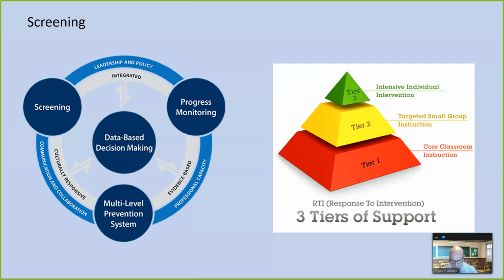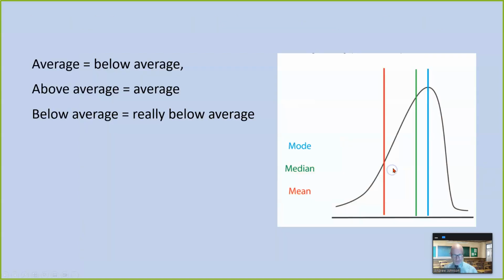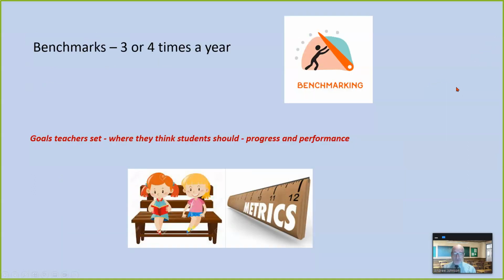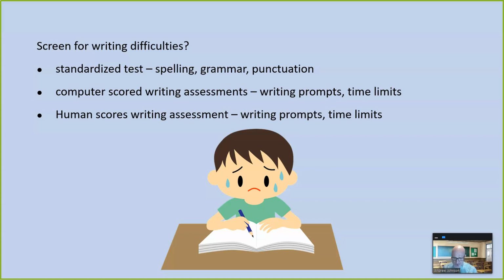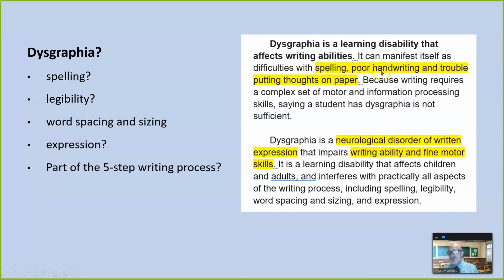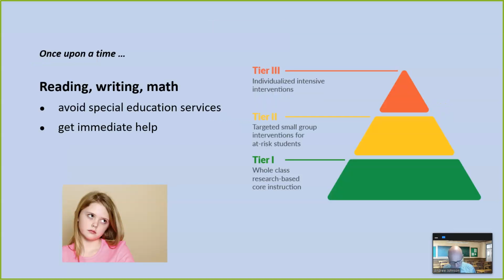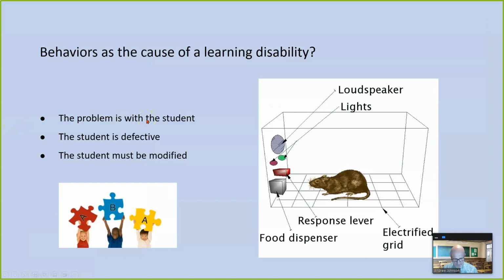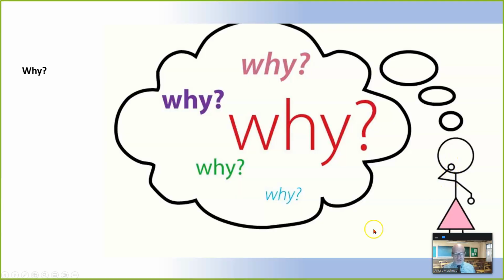RTI, Standardized Tests, Dysgraphia, and PBIS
RTI stands for response to intervention.  The goal was to get students the immediate help they needed in the areas of reading, writing, and math without them having to be formally identified by the special education system.  It was designed to avoid the special education system.  But somehow, the special education system started creeping in.  "Behaviors are the cause of learning problems," they said.  "We need to sprinkle a little PBIS all over the place and then their learning problems will be cured!"  Dr. Andy Johnson,